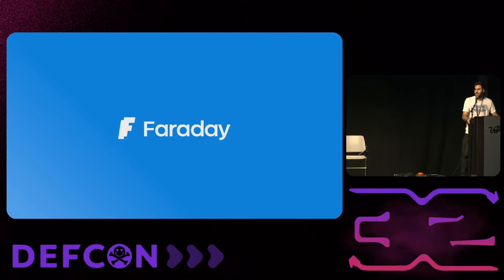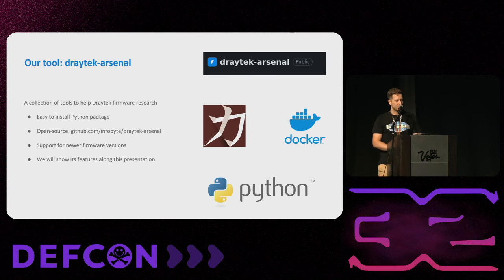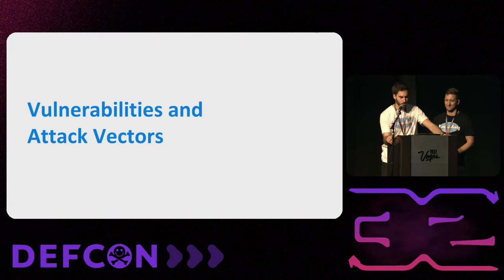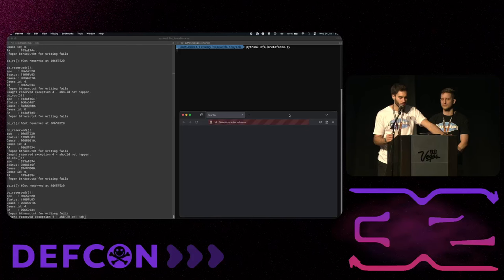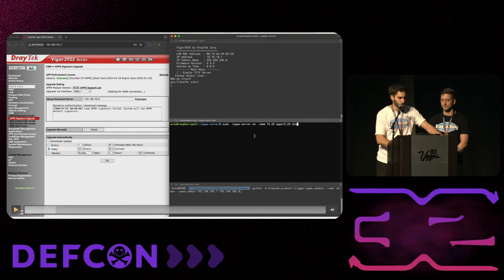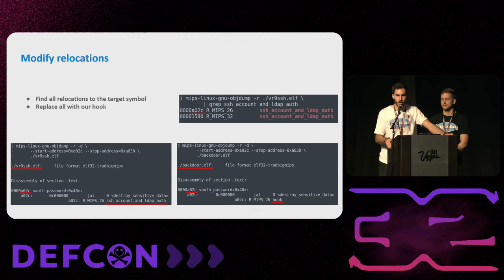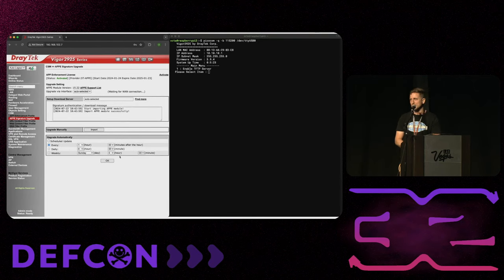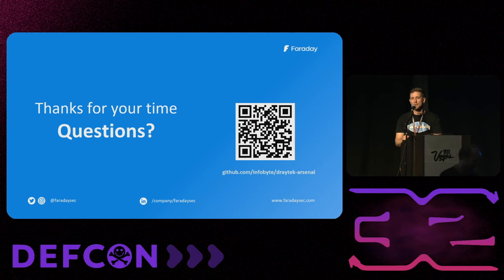DEF CON 32 - Detecting persistent threats on Draytek devices - Octavio Gianatiempo, Gastón Aznarez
Advanced attackers are increasingly choosing edge devices as targets, many of which are security appliances such as VPNs and Firewalls. They run closed-source firmware, and defenders and researchers must understand it to assess its security and integrity. We faced this firsthand when a client that used Draytek equipment was compromised. With at least 500k Draytek routers exposed to the Internet globally, no working tools exist to extract their firmware and assist researchers and defenders working with them.

We reverse-engineered Draytek's firmware format, developed tools to extract it, and discovered that its RTOS kernel can load code modules dynamically. These stored modules remain active even after firmware upgrades, inadvertently facilitating persistent threats. We crafted and uploaded malicious modules using our tools and newly found vulnerabilities to achieve persistence.

End-users lack straightforward means to detect such compromises. In response to this threat, we developed our own module to assess the integrity of other modules loaded in memory, mitigating its impact. In our pursuit of a more secure internet, we are sharing our knowledge and opening our tools to the community, enabling observability, hardening, transparency, and vulnerability research on Draytek edge devices.